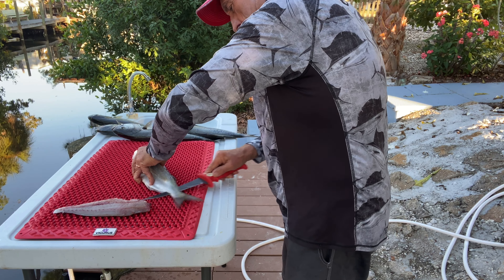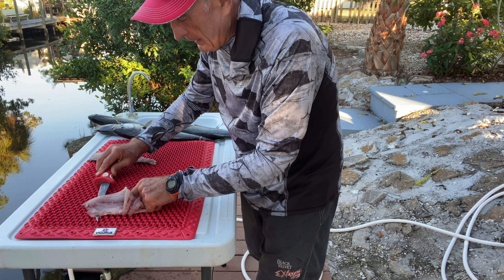Vigurus Fish Cleaning Mat for Bluefish.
Italo Labignan host Canadian Sportfishing & Here's the Catch! TV series shares using a Vigurus Mat to help clean saltwater Bluefish.